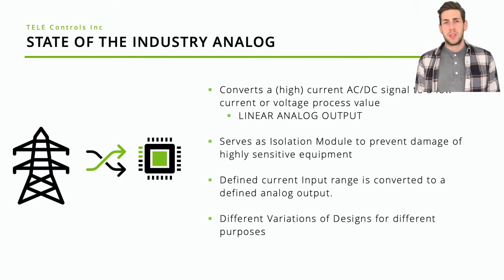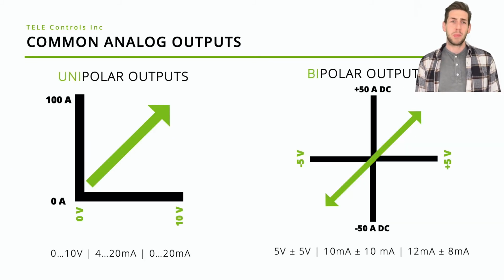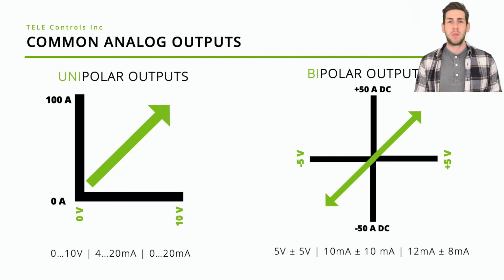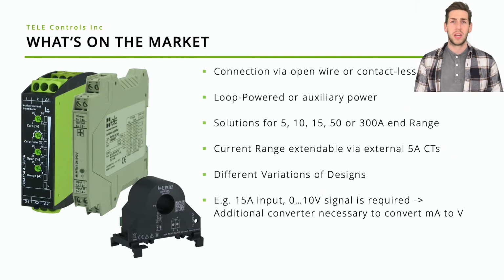V4IA100A Overview EN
AC/DC current transducers: State of the art & market overview for those in a hurry.